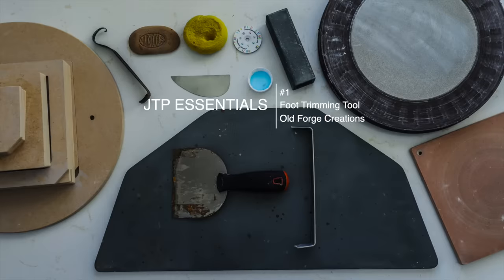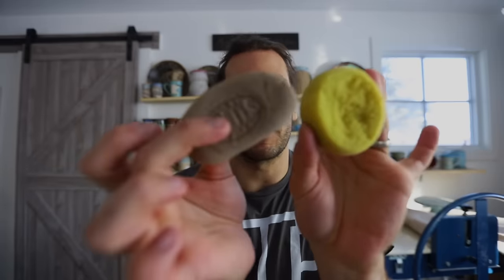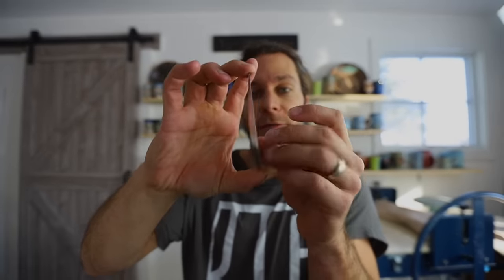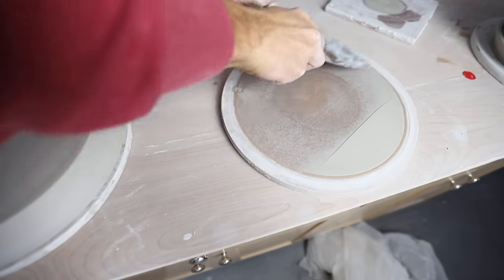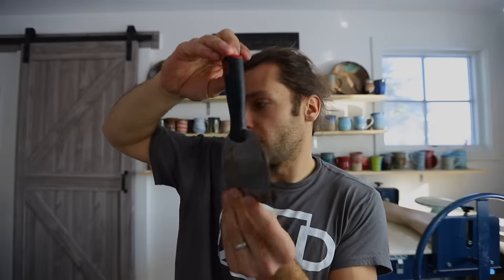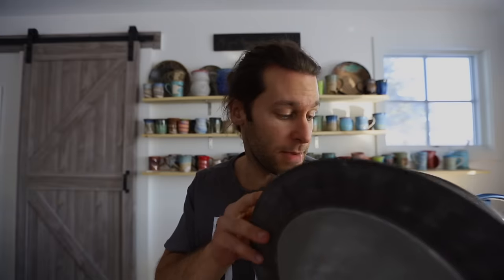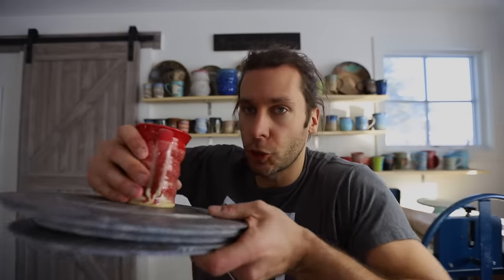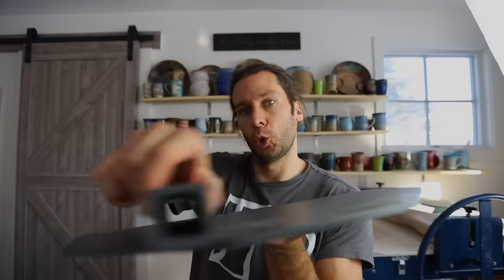10 ESSENTIAL TOOLS for the Pottery Studio!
Throwing Sponges
Metal Ribs
Trimming tool

Jonthepotter
115 South Olive St.